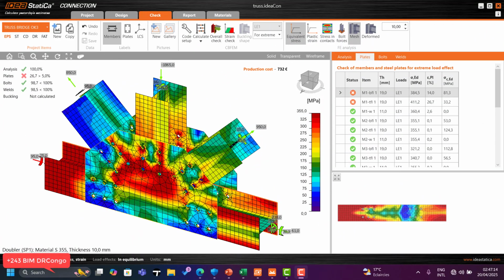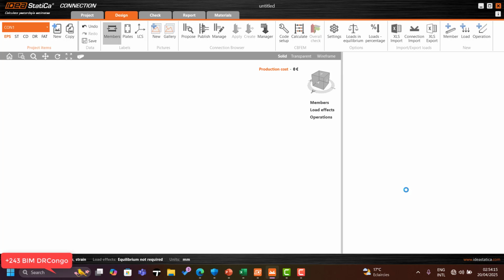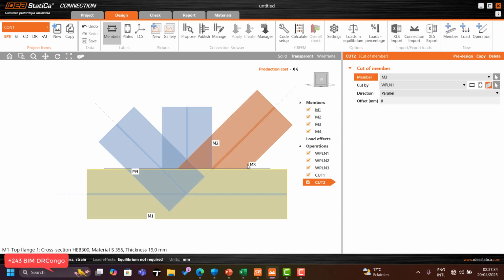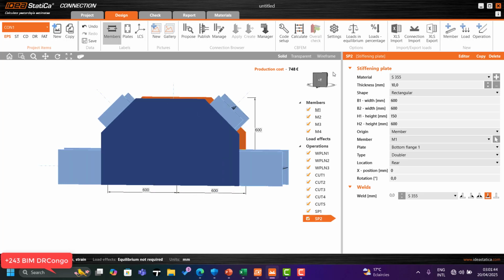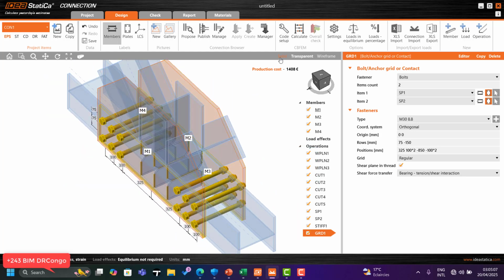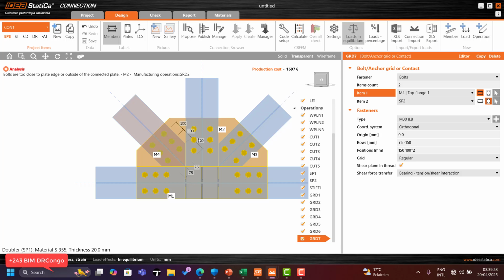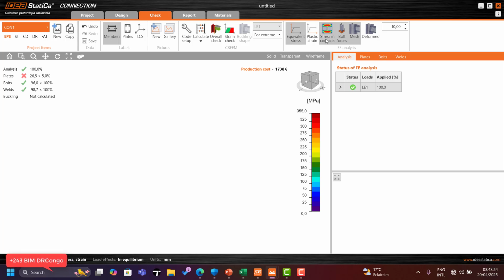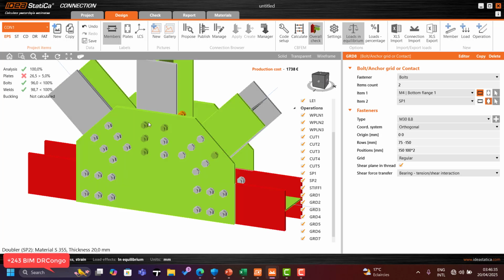Master Gusset Plate Design in IDEA STACTICA for Bridge Engineering!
They are with us for centuries and if you're not a structural engineer, you will never notice them. And it's OK, they should be made like this – inconspicuous, modest but unshakably safe.
When you need to create a gusset plate connection very quickly, what will you do? You just add a rectangle piece of sheet metal to the main beam and connect the secondary member to this plate. And it's done. So, what's the big deal?

No big deal when 1. you connect one member under tension loading, 2. you have enough space for all connection components, and 3. you don't have to deal with the aesthetics of the connection. All the fun begins with the complexity of the connections, with the compression in members, and with the pressure on the cost and visual side of the task.

Basic types of gusset connection arrangements
In the following figure, we can see the typical transversal arrangements of the gusset plates in the steel structure connections.
he most common application of gussets could be found in the truss beams and in the lateral bracing systems, where the diagonal members are connected through the gussets.
What's the gusset plate and what's not

For an inexperienced eye, it could be difficult to find the gusset plate (or gussets) among all the steel components in the connection. Someone could ask, isn't it just another stiffener? Well, it's not.

The gussets are the crucial parts of the structure, through which all the internal forces from the connected members are transmitted.
While the stiffeners are important parts needed for correct connection stiffness and for avoiding plate buckling.
Simply put, if the gusset fails, a disaster hangs in the air. Without the stiffeners, the structure survives (at least for some time).
The design codes give us some manuals on how to check the gusset plate connections' design. Some examples of design codes with specifications for gusset plates:

AISC 360-16 (United States)
CSA-S16-09 (Canada)
EN 1993-1-8 (European environment)
These manuals are based on an analytical approach, which is quite easy to apply but can be very time-consuming with the increasing number of connection types or alternatives.

The next level in the structural design evolution is to combine structural materials and use the best of their properties in the right place. That's how the hybrid timber-steel structures arose. Besides its natural visual beauty, there are many other reasons for its usage, such as cost reduction, lower need for fire protection, or reducing the carbon footprint.